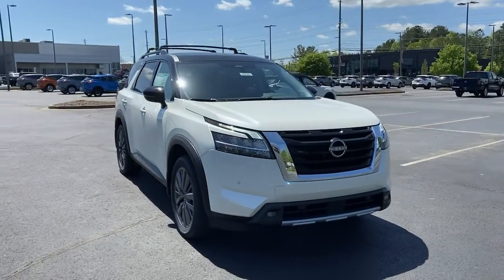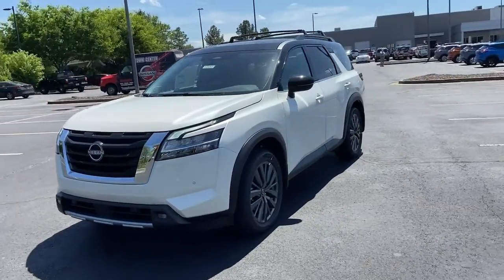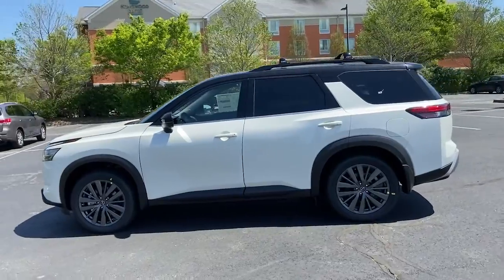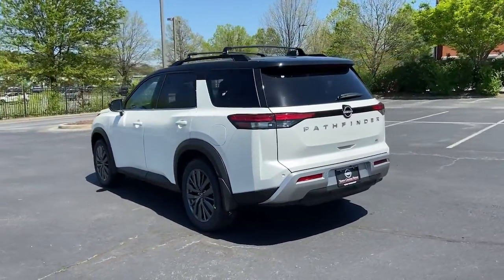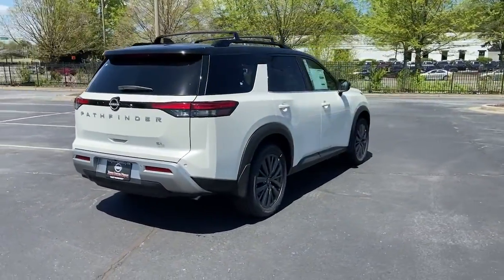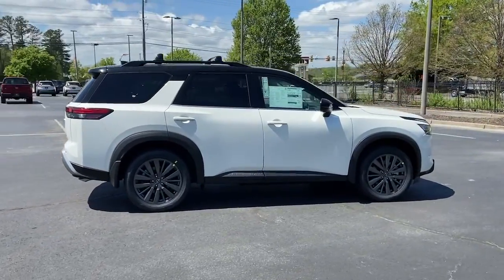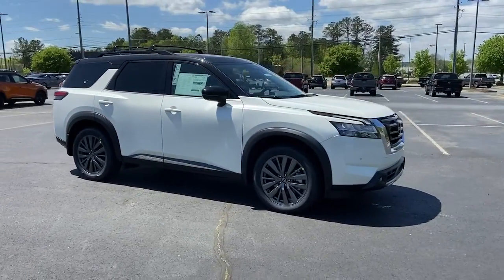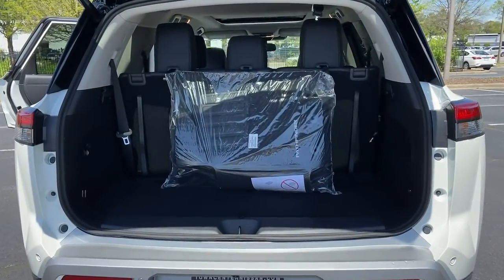2022 Nissan Pathfinder Kennesaw, Marietta, Smyrna, Woodstock, Atlanta, GA 220363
Pearl White Tricoat/Super Black New 2022 Nissan Pathfinder available in Kennesaw, Georgia at Town Center Nissan. Servicing the Marietta, Smyrna, Woodstock, Atlanta, GA area.

2310 Barrett Lakes Blvd NW